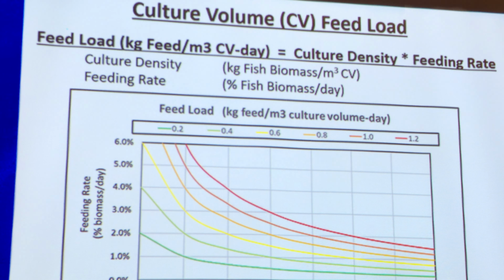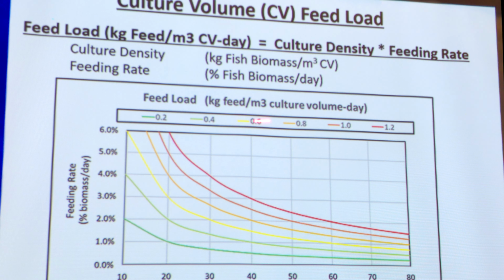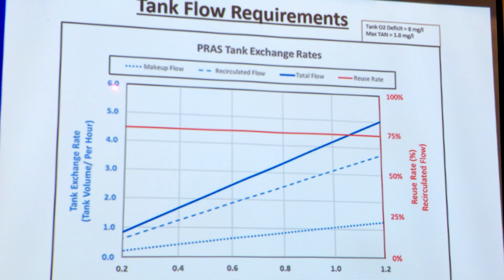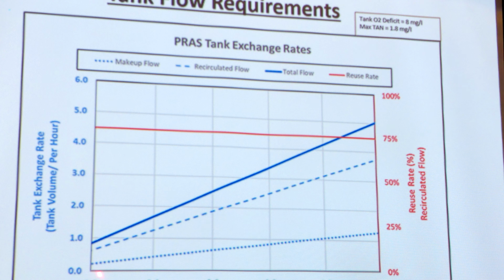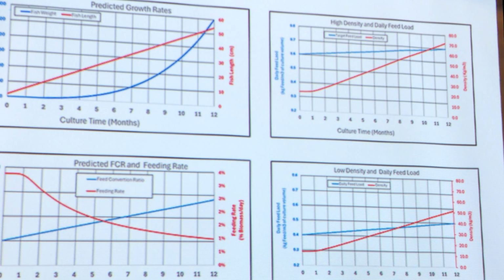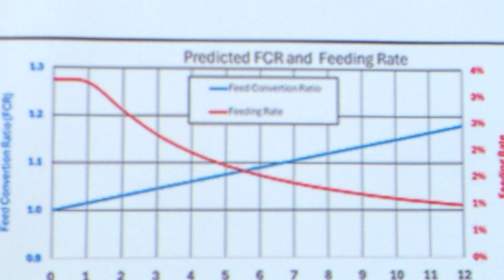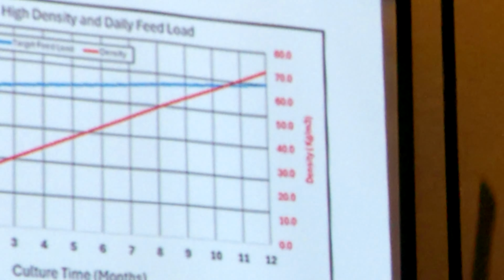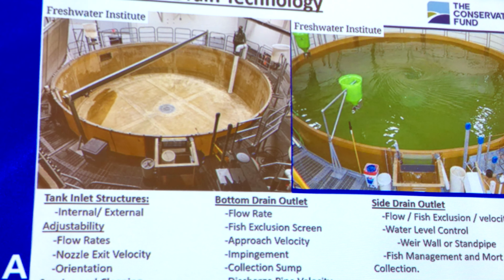Fish Tank Design and Selection Part 1 (Ed Aneshansley)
CULTURE TANK DESIGN AND KEY FEATURES

Edward D. Aneshansley, MPS, PE.

EDA-Aquatic Design Services, LLC.
Marblehead, MA. 01945

Circular tanks are widely used in aquaculture due to their efficient and flexible hydraulic control, optimal water quality and fish welfare, and adaptability to various additional features. Several key components of the culture tank work together to maximize productivity, reduce labor costs, and ensure fish health.  This presentation will cover the general material and geometrical requirements of a properly designed circular fish culture tank and the integration of other key features that are critical to the successful operation of the tank and the system.
Circular tanks naturally facilitate the collection of solids in the center due to their continuous water flow patterns. Proper tank hydraulics are key to ensuring solids are quickly removed from the tank and delivered to the removal treatment process.  Mortalities removal is a critical feature of circular tanks, as it helps maintain water quality and prevents disease outbreaks.  These systems are often integrated with sensors that detect mortalities, enabling the system to remove them without human intervention.
Efficient and controlled feeding is essential for maximizing growth and reducing waste.  Integrated automatic feeders can be programmed to dispense precise amounts of feed at specific intervals. Feed optimization is enhanced with integrated sensors that monitor water quality and feeding activity and adjust feed quantities based on the fish’s consumption and metabolic needs.
Tank lighting systems are commonly used in aquaculture tanks to simulate natural daylight cycles, which can promote optimal growth and reduce stress in fish.  Lighting can be adjusted in intensity and wavelength to match specific species' requirements or stimulate breeding. Proper lighting can also help guide fish during feeding and prevent stress caused by excessive or insufficient light exposure.
Modern aquaculture systems rely heavily on sensors for real-time monitoring of tank conditions to ensure the health of the fish and the efficiency of operations.  These sensors can trigger automated systems, such as Oxygen diffusers or pumps, to adjust water conditions in real-time.  Fish behavior sensors use cameras and algorithms to track fish movement, feeding habits, general health and total biomass. This data helps operators make informed decisions regarding feeding, water quality adjustments, or other interventions.
The integration of advanced technologies such as automated feeding, real-time sensors, mort removal, and video monitoring into circular tank designs significantly enhances the efficiency and sustainability of aquaculture operations.